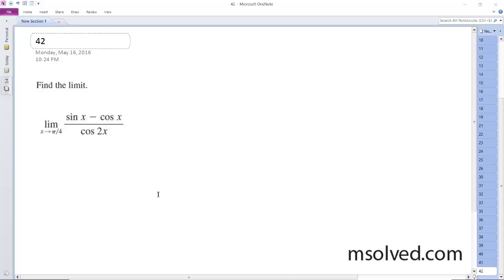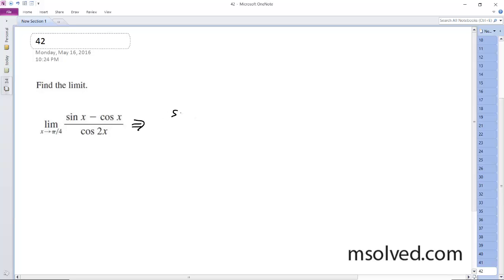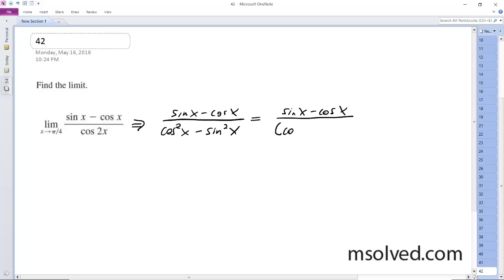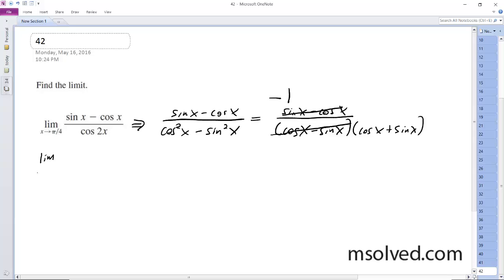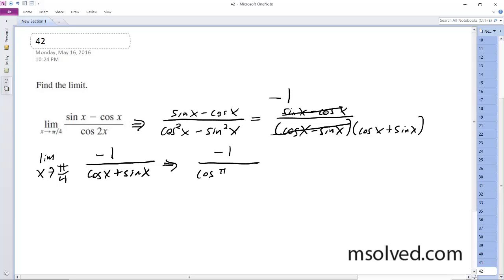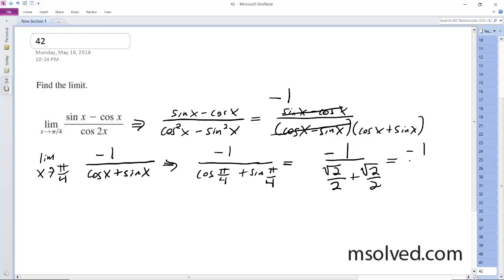Find the limit lim x = pi/4 of (sin x - cos x) / cos 2x